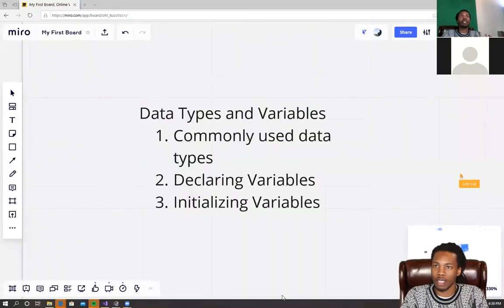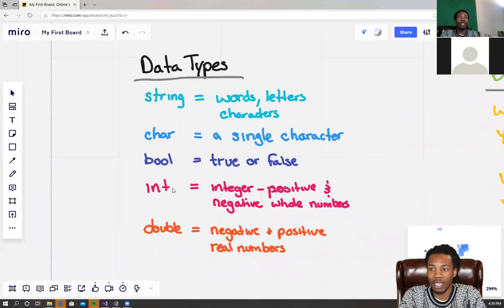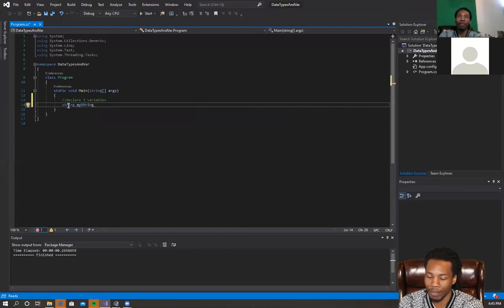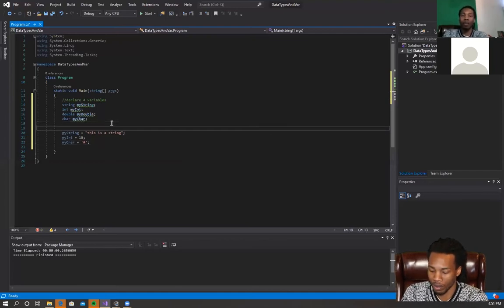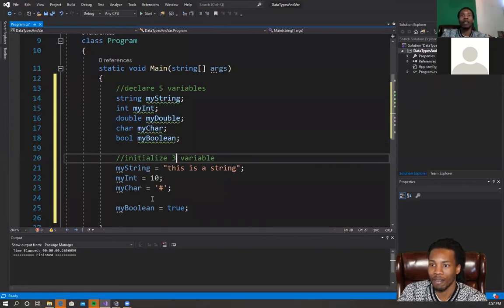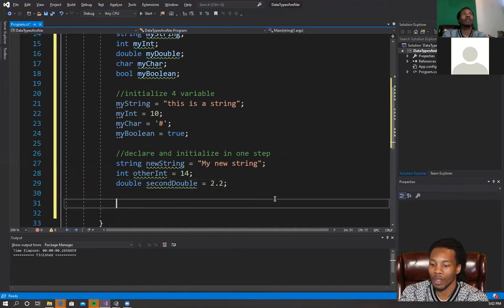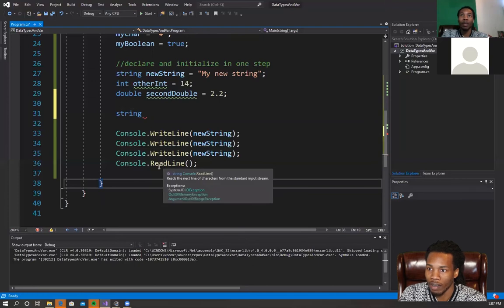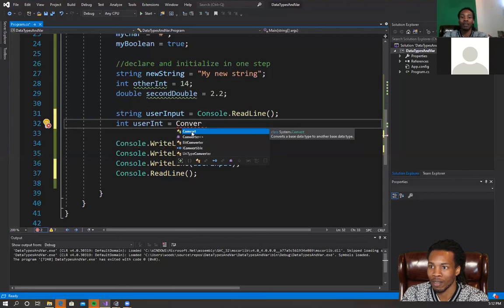Data Types And Variables in C#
code along in this tutorial video about Data Types and Variables.